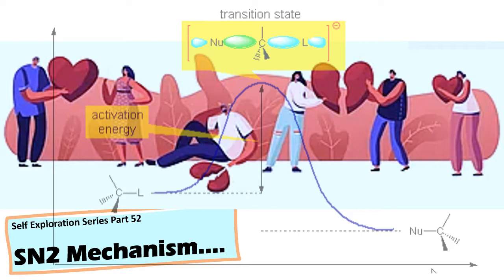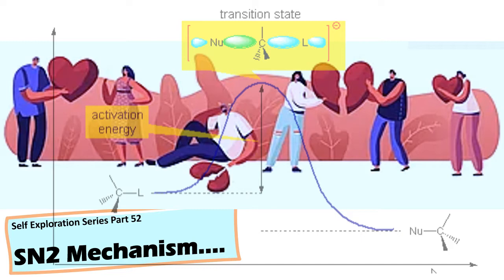Self Exploration Part 52 SN2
Hello!!
Sharing herewith some extempore thoughts that appeared to me in my journey of self- exploration…
My spiritual grooming, some great books, discourses, and discussions have led me to these.
These are completely my thoughts.
This attempt is purely to connect with all those who appreciate the same and enhance the bliss.
I respect exactly opposite views, if any, in the best of my spirits.
I would not want to enter any kind of debate, as I have nothing to claim, prove or establish.
My best wishes for each one of us, on our own paths, to the eternity….